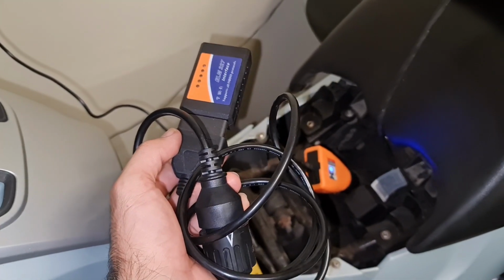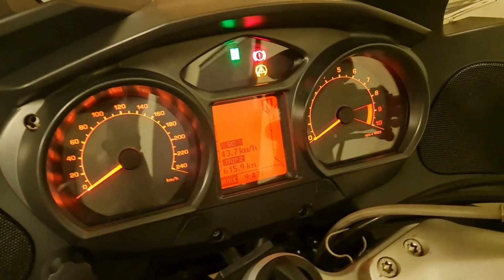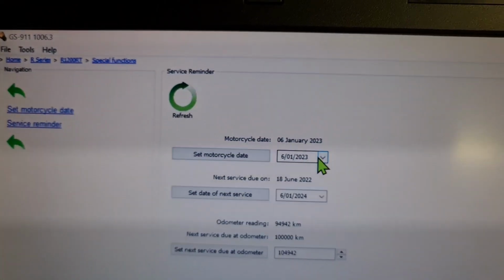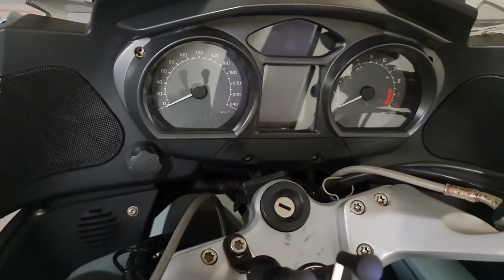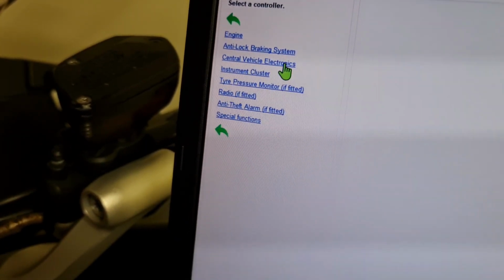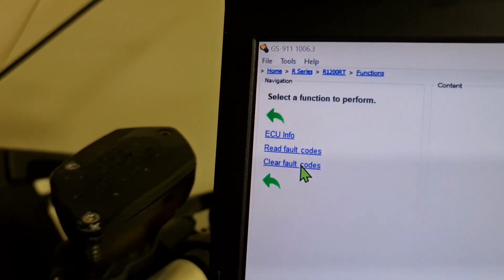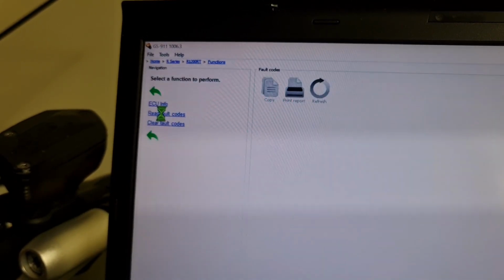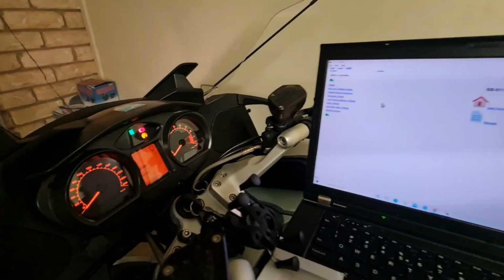Reset Service Reminder & Diagnos BMW Motorcycles Easily...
R1200RT, Easy Diagnosis of BMW Motorcycles and Teset Service Interval Reminders...
BMW R1200rt (K26) Easy Diagnosis and service indicator reset is possible via 2 methods: 1. GS-911 application on your computer using a usb cable or 2. Using MotoScan app on your phone and using a OBD2 Scanner + adaptor. So the choice is yours, the fault finding is easy on both, I found GS911 more convenient to use and with no limitations.